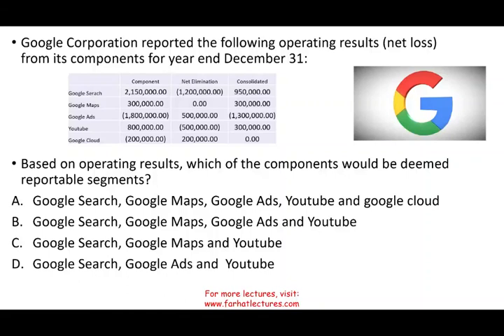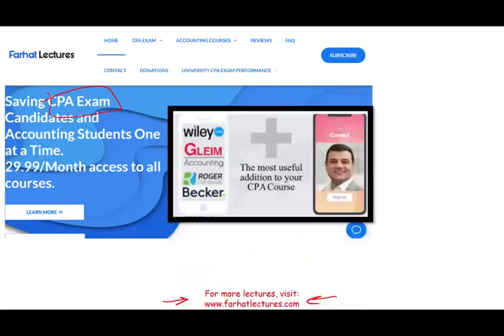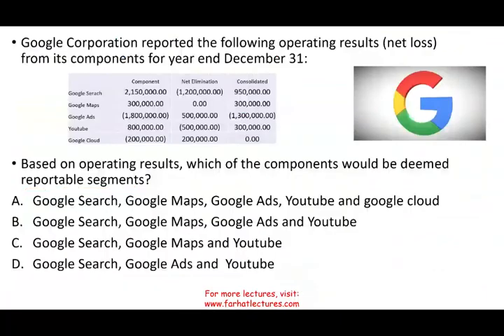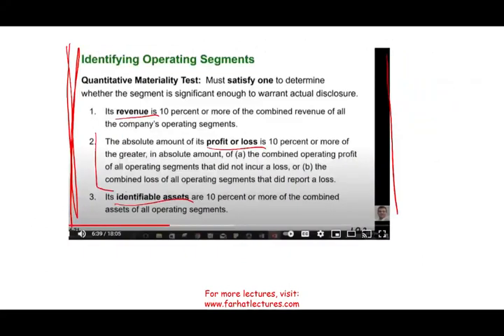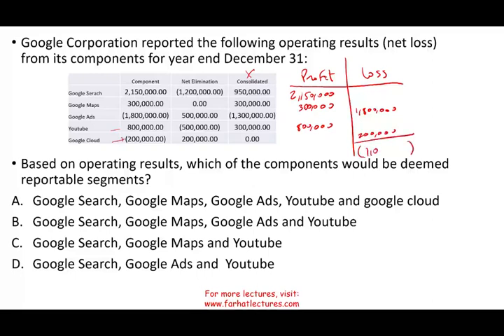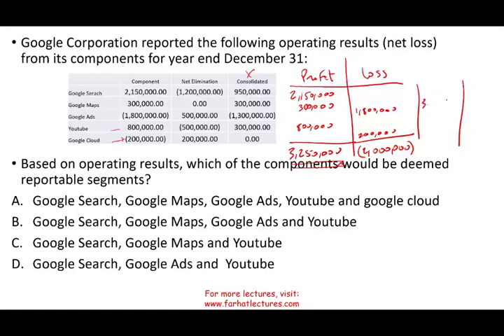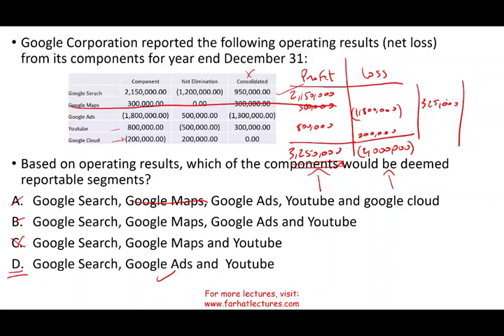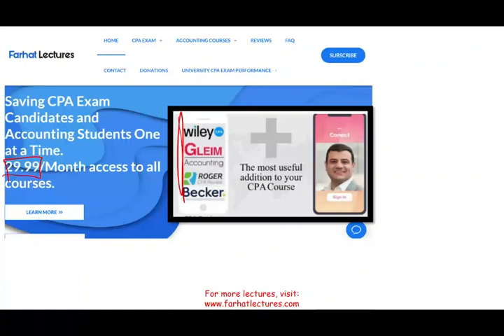How to Determine Reportable Segments | CPA Exam Questions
IN this session, I will cover reportable segment in a form of a  CPA exam question.